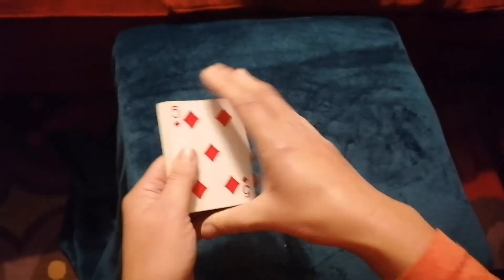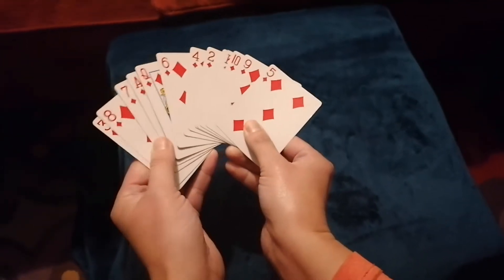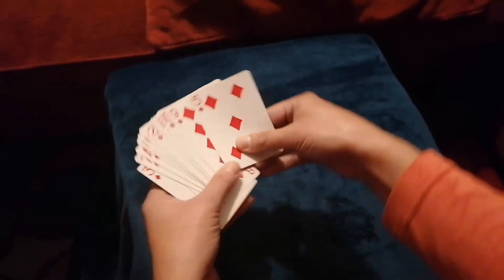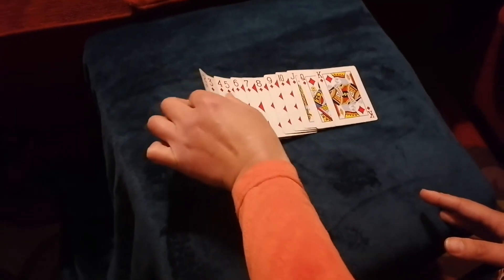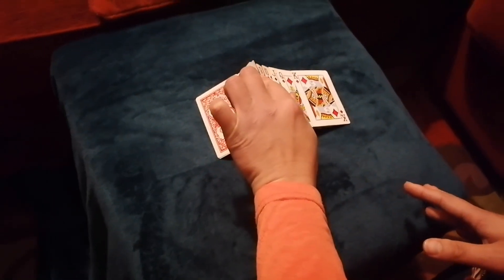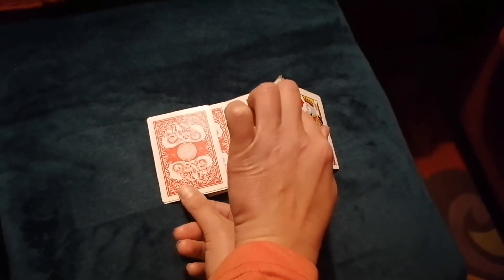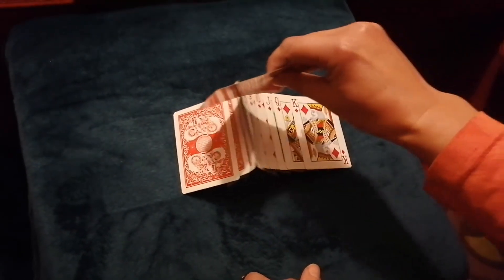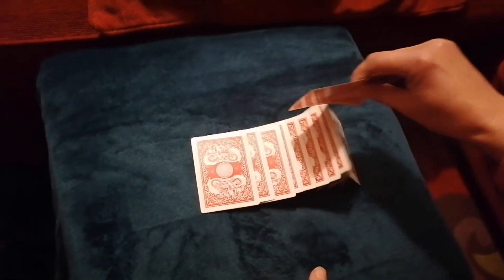My first card magic trick. Learning card magic.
This card trick is performed with all the 13 cards of the same suit.
In the beginning the audience is shown the cards of the same suit fanned out. The audience is told that all of the cards are mixed up and are in the random order.
However, the order is not really random. It is carefully worked out so that when the numbers/names of each card are spelled out (depending on the amount of letters in the word), the cards are laid out in ascending order at the end.

This original order that the cards should be in is 387AQ642JK1095.

Put the cards in this order in advance before performing the trick to the audience.

Remember 2 very important rules of performing magic tricks!
1. Never reveal the secret of your magic trick to the audience.
2. If they ask you to do it again straight away, refuse and show them another trick instead. Otherwise they will have more chance to work it out if they see it performed again too soon.

I am also going to post the link to the explanation of the trick  below. 👇